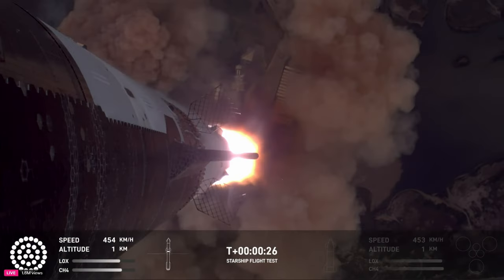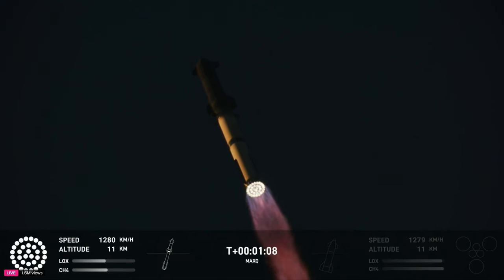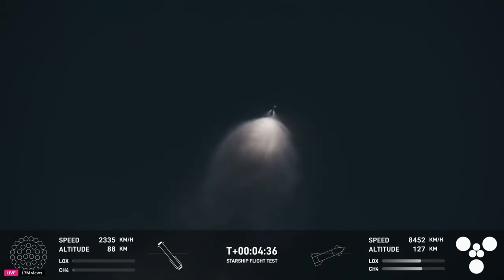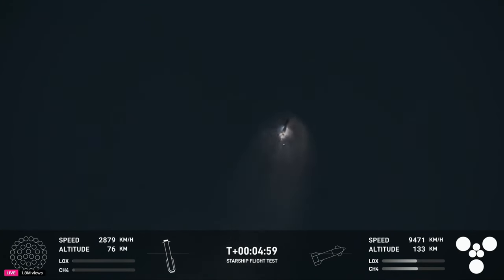WATCH: SpaceX Starship Flight 5 SUPERCUT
Supercut of SpaceX Starship Flight 5, with the Starship superheavy booster returning to the Mechazilla tower, followed by a successful capture. A historic feat on the very first attempt by SpaceX.
Starship then went on to make a successful re-entry and splash down in the Indian Ocean, north-west of Australia.